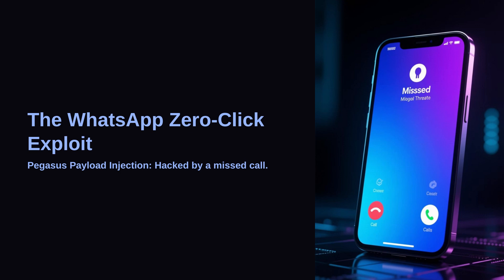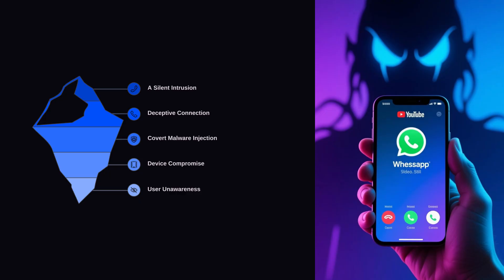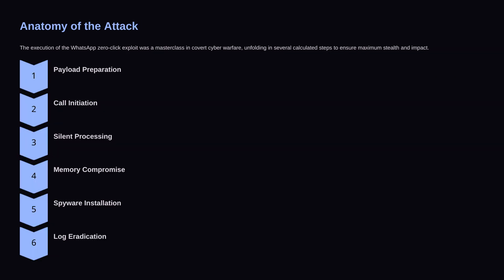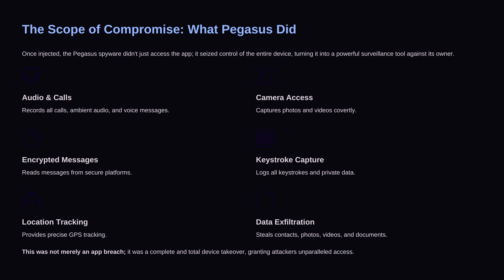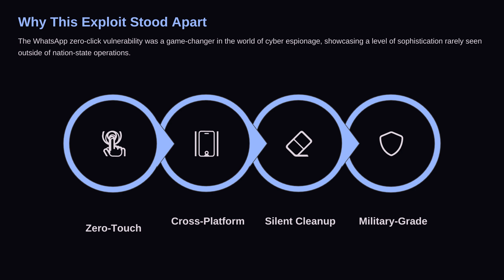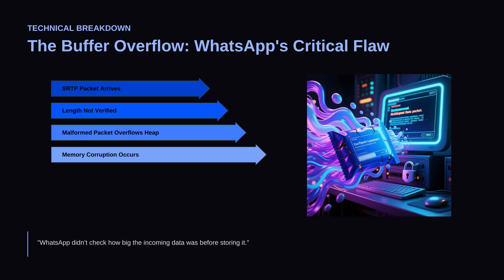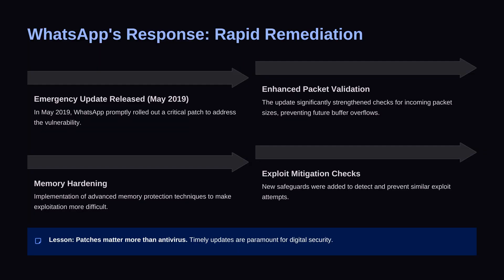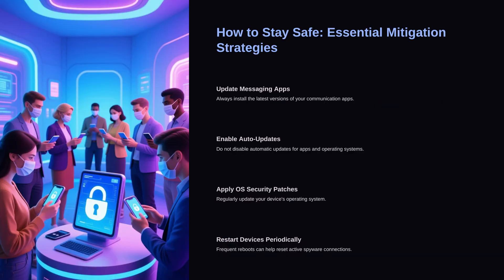Pegasus Spyware: How Hackers Breached WhatsApp Without a Click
Hackers discovered a way to compromise a smartphone using nothing but a missed WhatsApp call. No link clicks, no downloads, no user interaction at all.

This video explains how the WhatsApp zero-click exploit worked, how Pegasus spyware was installed, what CVE-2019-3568 means, and why zero-click attacks are becoming the most dangerous cyber threats today.

In this breakdown you’ll learn:
✔️ What zero-click attacks are
✔️ How a malicious VoIP packet caused a buffer overflow
✔️ What Pegasus spyware could access and steal
✔️ How WhatsApp patched the vulnerability
✔️ Simple steps to stay safe online

Cybersecurity is not just about clicking safely anymore — updates matter more than antivirus. Keep your apps updated and stay aware.

Sources: WhatsApp Security Advisory 2019, Citizen Lab Pegasus Investigation, CVE-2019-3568 documentation.

Comment “SAFE” if you want more cybersecurity breakdowns.